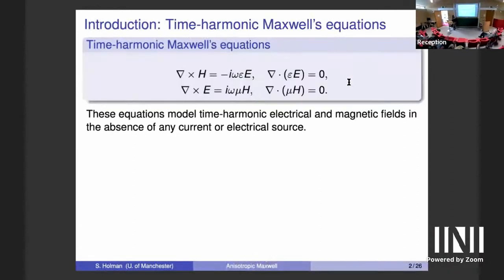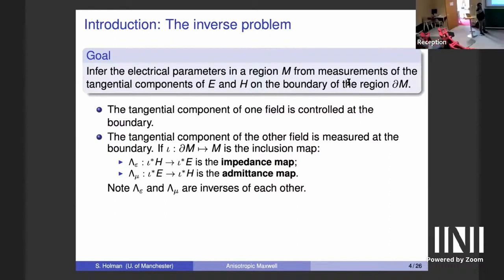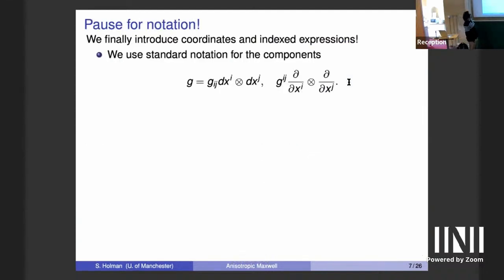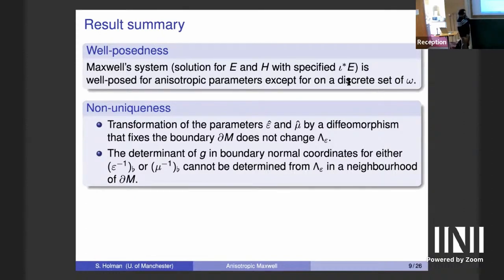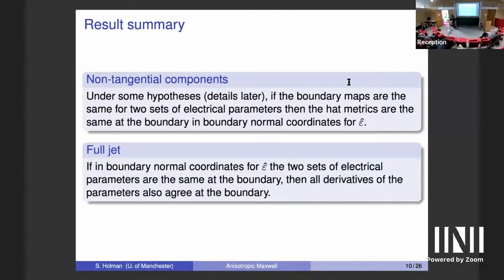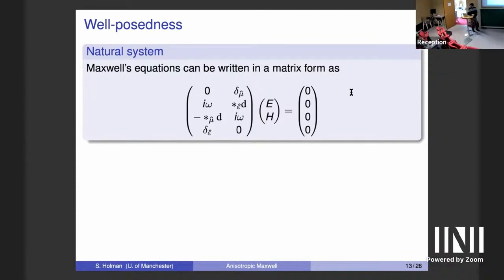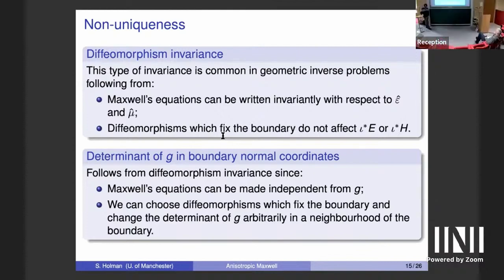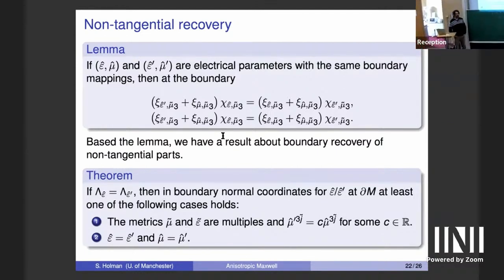RNT | Dr. Sean Holman | Boundary Recovery of Anisotropic Electromagnetic Parameters for Time...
Speaker(s): Dr Sean Holman (University of Manchester)

Date: 26 April 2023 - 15:00 to 16:00
Session Title: Boundary Recovery of Anisotropic Electromagnetic Parameters for Time Harmonic Maxwell's Equations

This work concerns inverse boundary value problems for the time-harmonic anisotropic Maxwell's equations on differential 1-forms. We formulate the boundary value problem on a 3-dimensional compact and simply connected Riemannian manifold M with boundary endowed with a Riemannian metric g. In this context, the impedance and admittance maps are pseudodifferential operators and we compute their principal symbols as well as the principal symbols of some related operators. We then show consequences for the recovery of anisotropic electric parameters at the boundary.